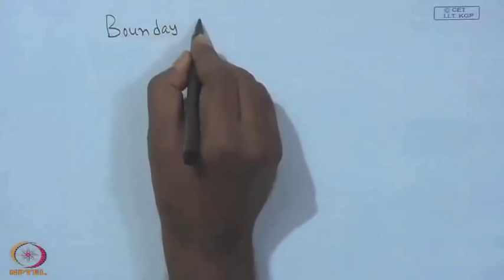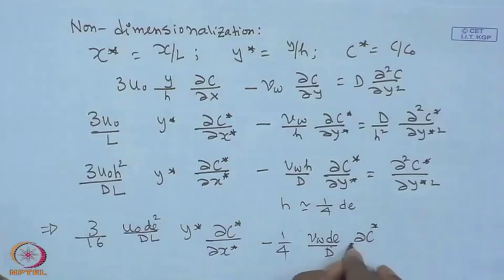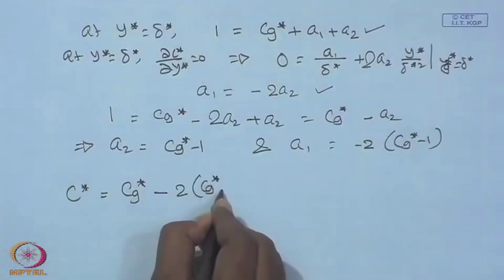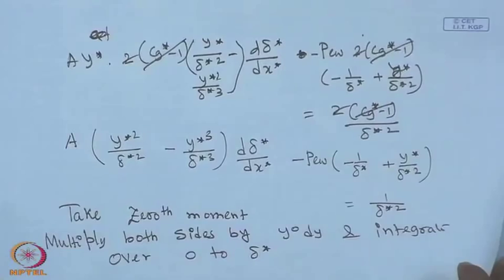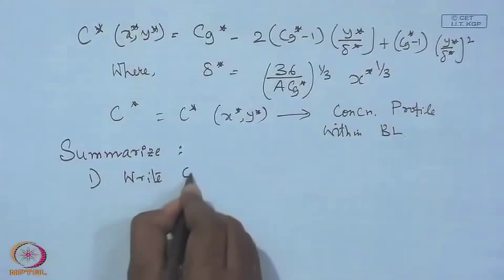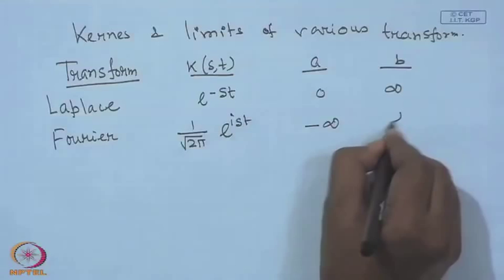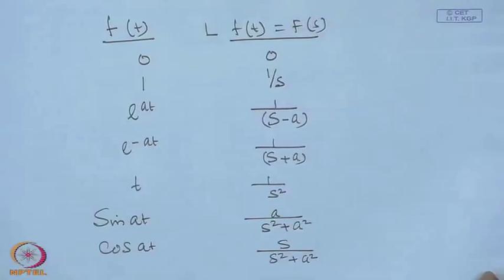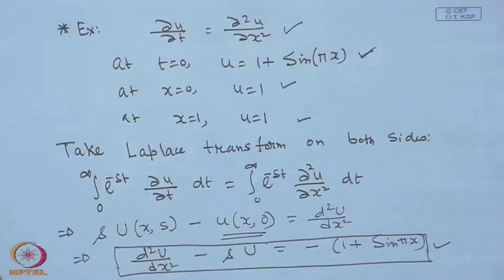Mod-13 Lec-39 Integral Method